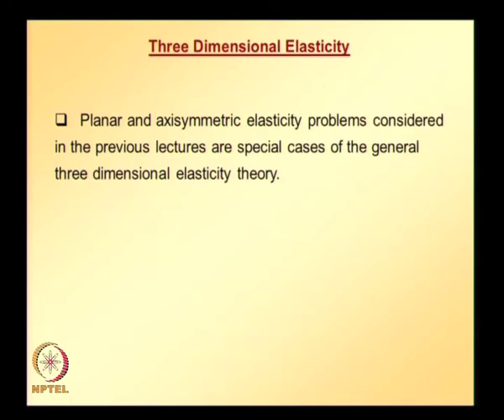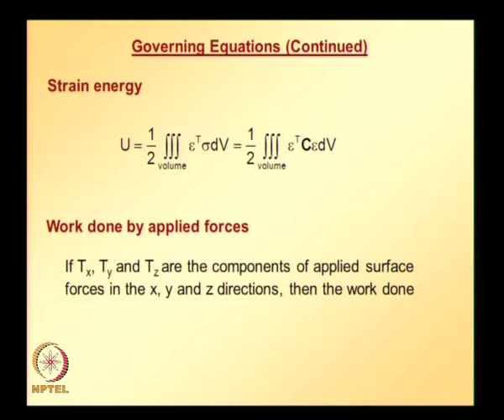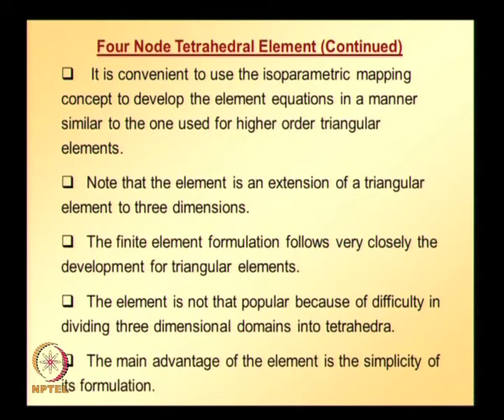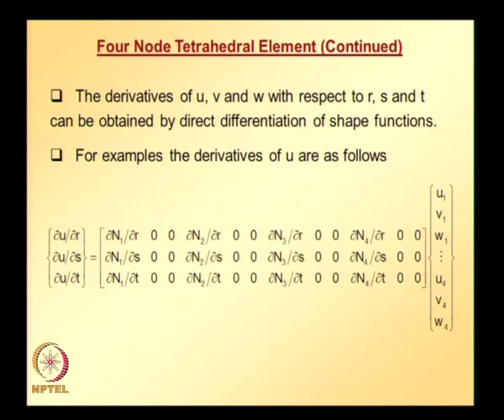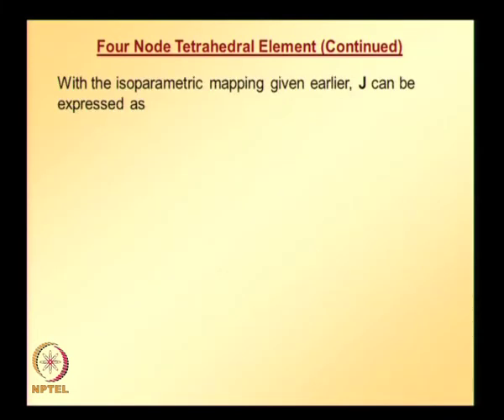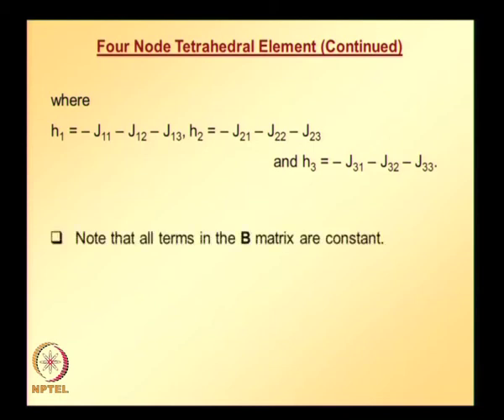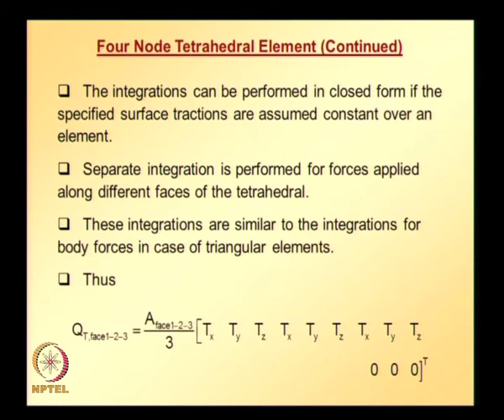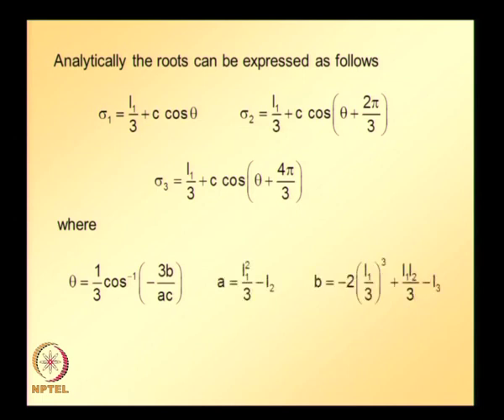Mod-01 Lec-39 Lecture 39